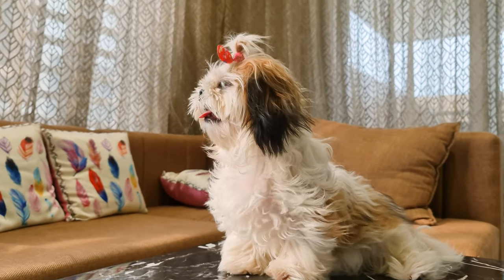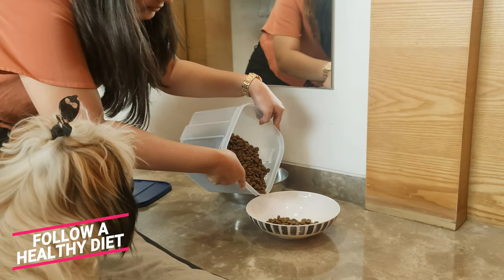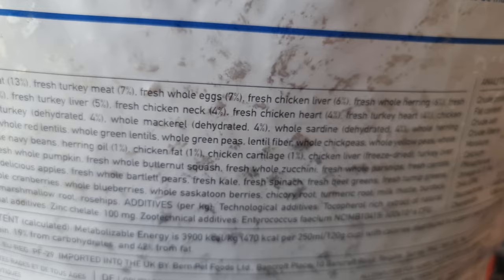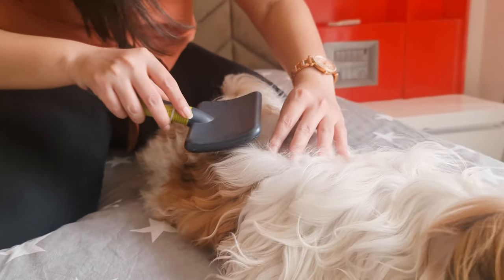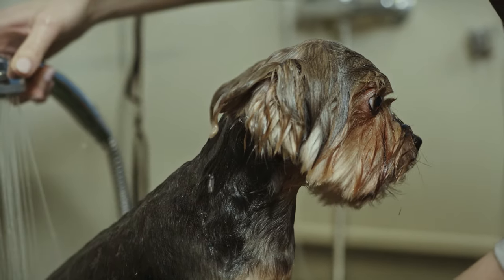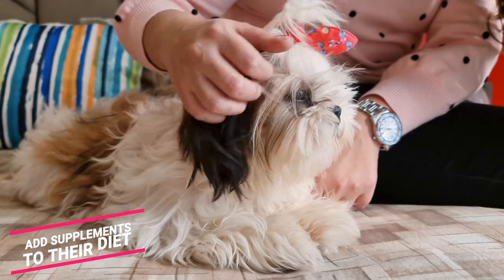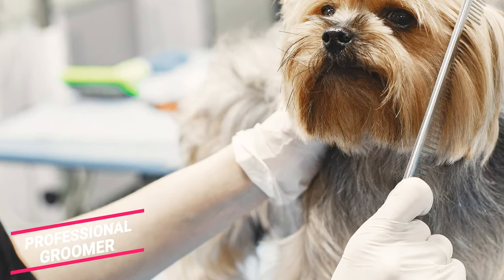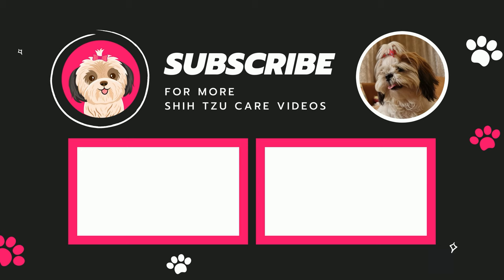Shih Tzu Coat Care: How to Keep their Coat Shiny and Healthy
Shih Tzus are known for their silky shiny coat of hair. But it requires proper Grooming to maintain such a coat. So in this video, I will cover the entire Coat Care routine of Shih Tzu.

Recommended Slicker Brush:
Amazon US
Amazon India